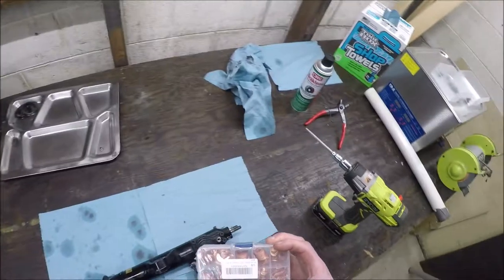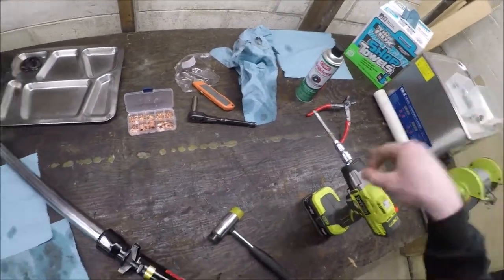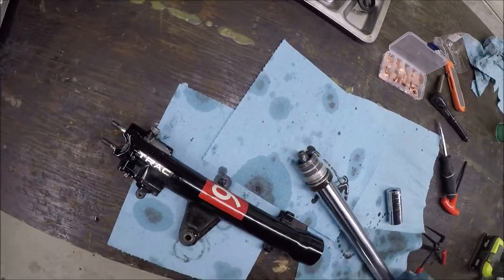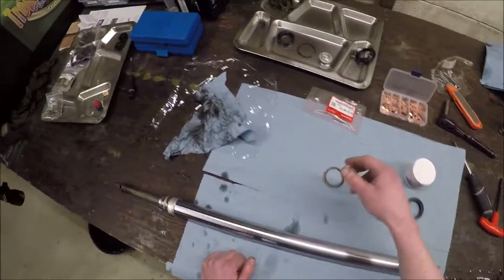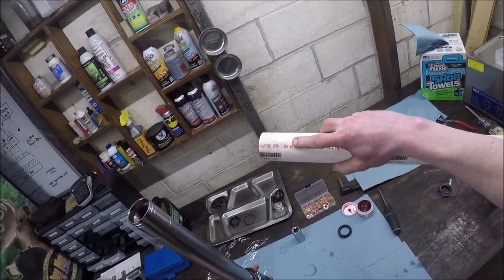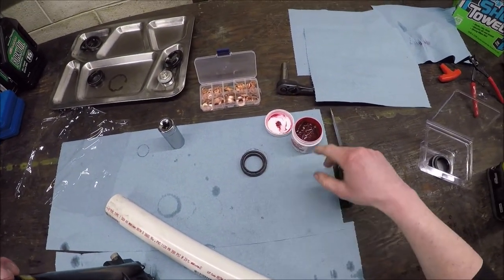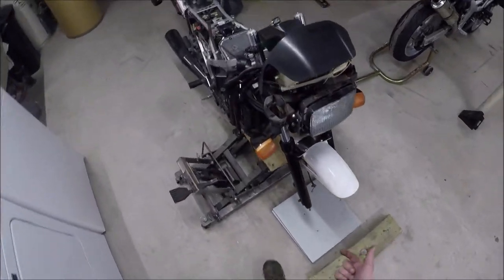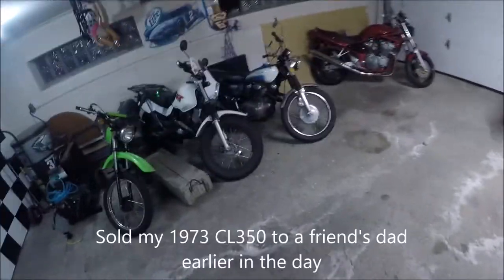Orwell's Interceptors: Ep4 - Honda VF500F Fork Seals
Amateur Hour continues. Replaced the fork seals. Don't sue me.

*Edit - These forks likely need spacers for pre-load, but I didn't cut any since I'm not the owner of the bike and our weights are different. Also, I've been advised that 15W fork oil is likely too heavy for the VF500F forks. When the front tire gets changed, I'll swap it to 10W and cut in spacers to set sag.